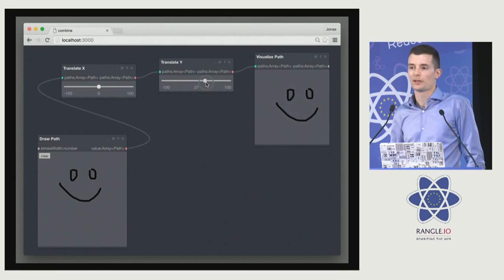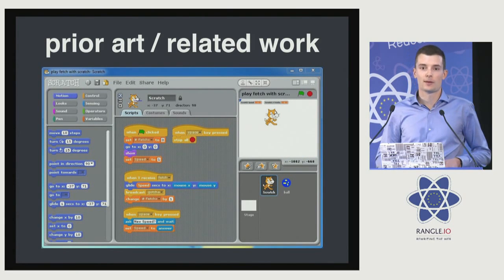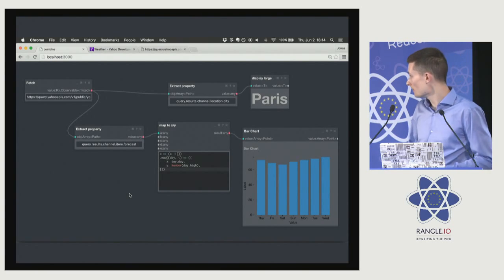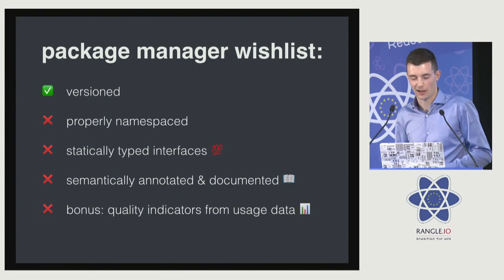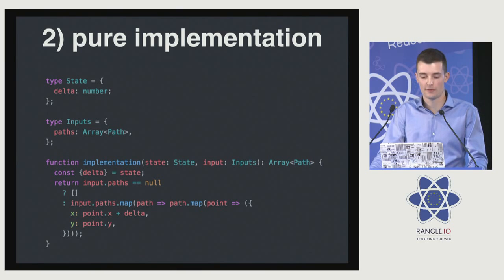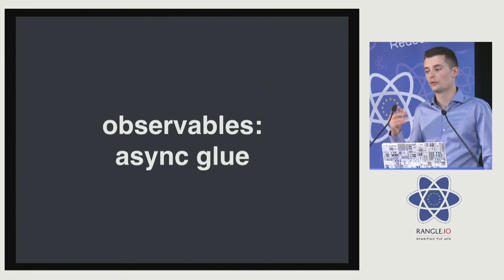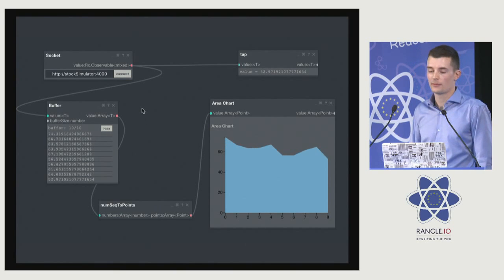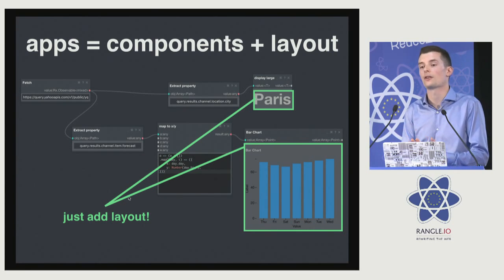Jonas Gebhardt - Evolving the Visual Programming Environment with React at react-europe 2016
Tools shape our thinking. The "React Way" of thinking has already found many applications beyond building user interfaces. Particularly, React's functional, component-based design makes it an ideal candidate for building a better Visual Programming Environment. We'll examine how to overcome challenges such as lack of standardized APIs and limits of composition, and show how we can drastically improve the way humans create digital artifacts today.